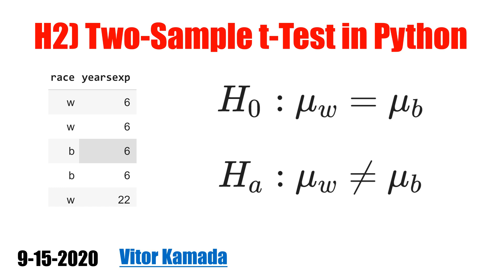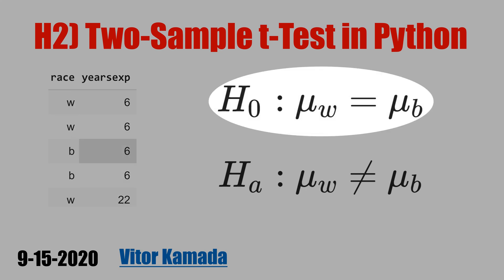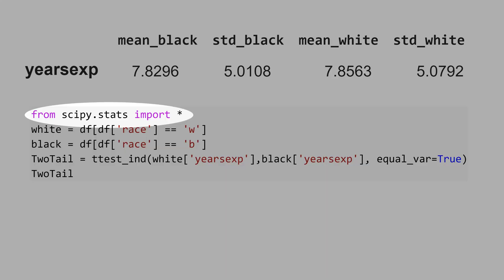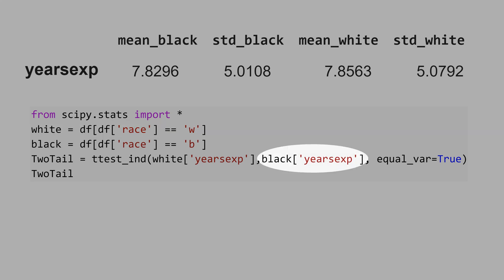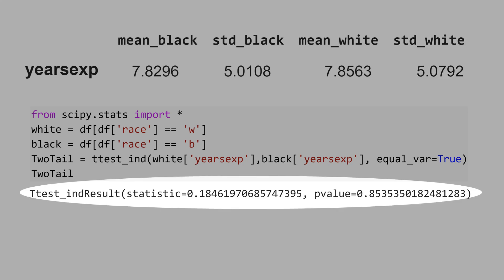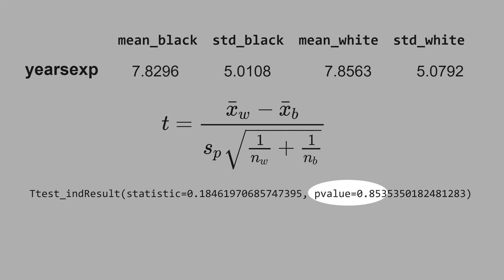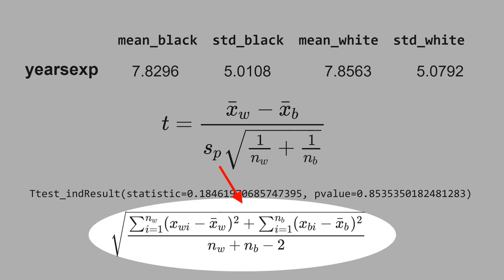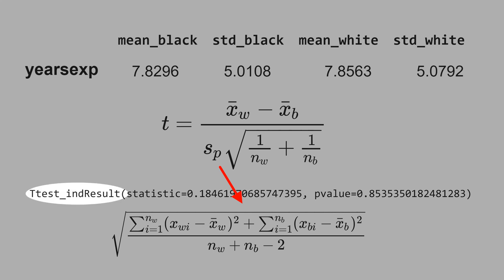H2) Two-Sample t-Test in Python